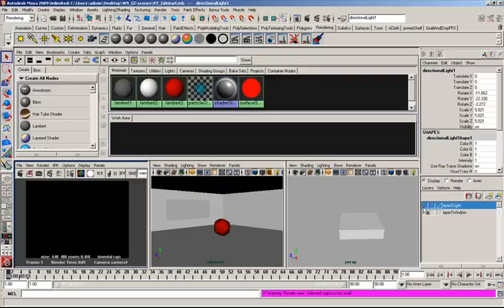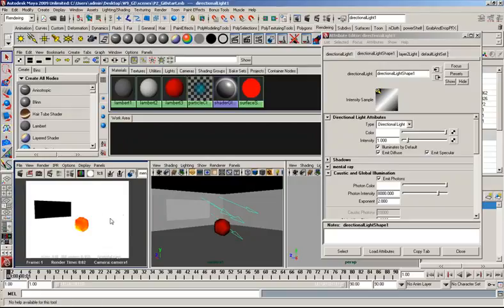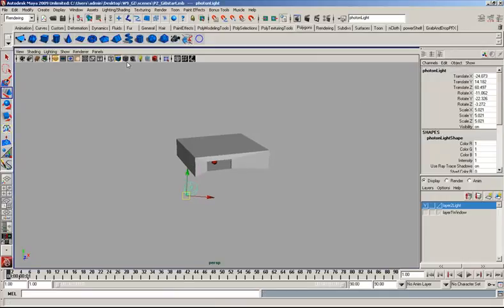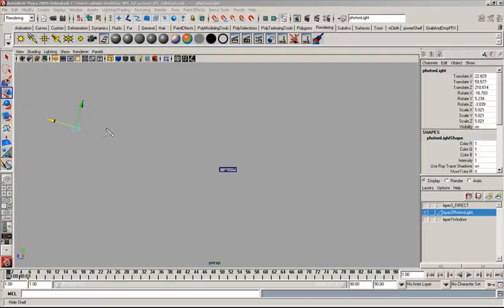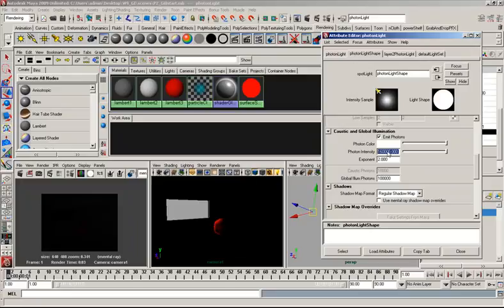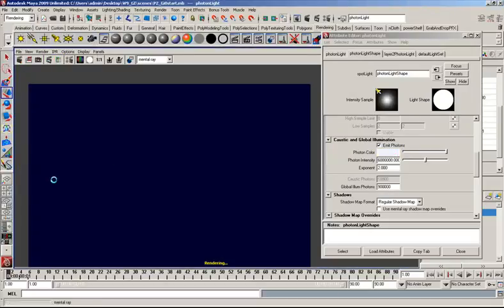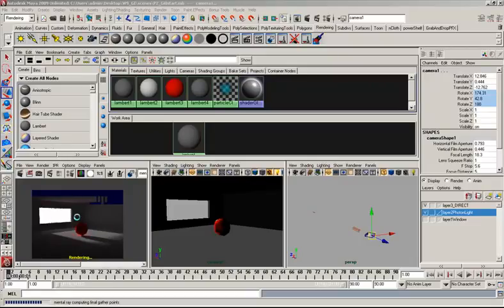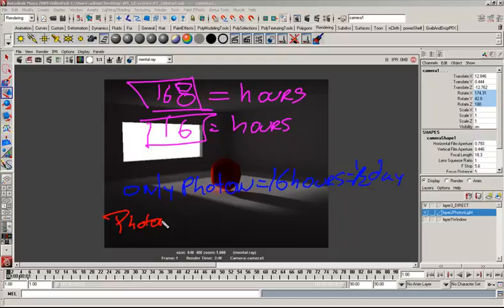W9 P3 GI and GIplussFG